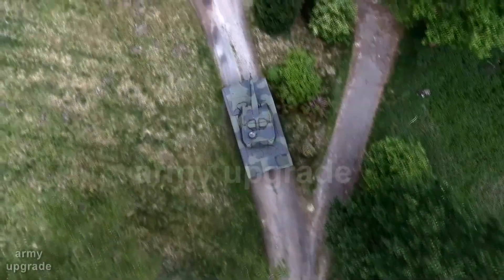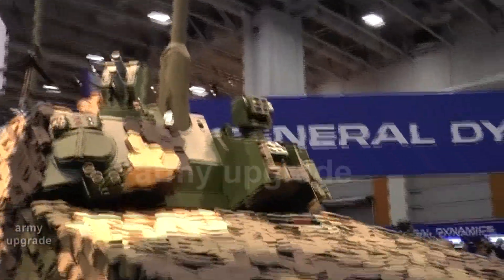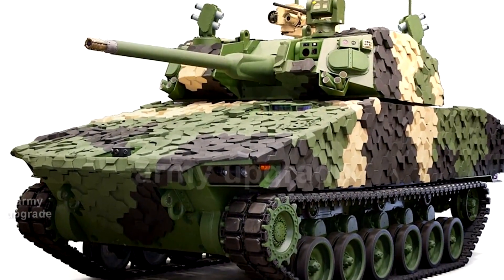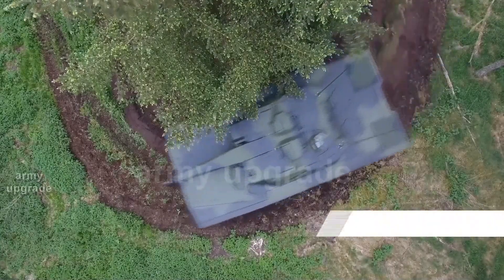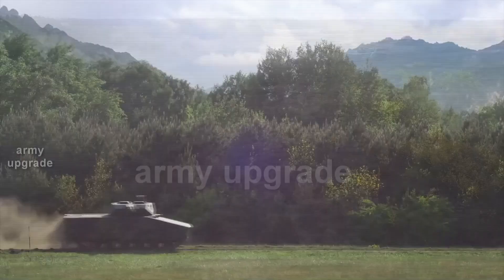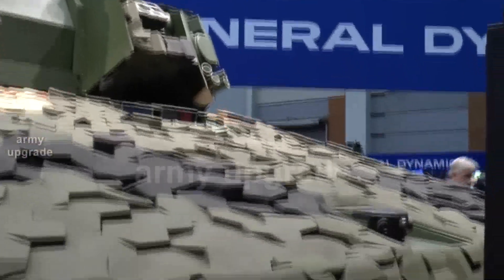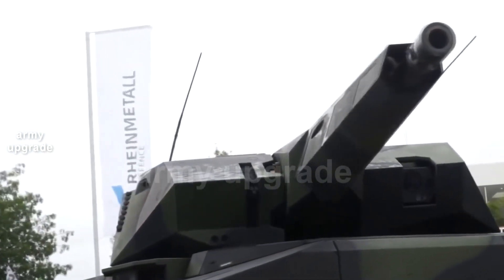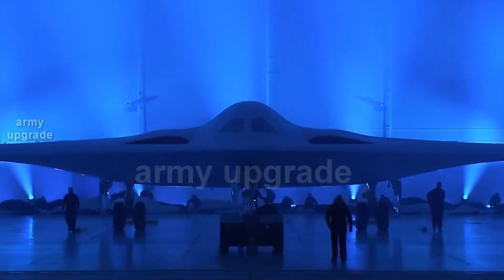UNBELIEVABLE! THE US ARMY'S CHOICE OF FUTURE INFANTRY FIGHTING VEHICLE HAS BEEN REVEALED! OMFV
The Army Upgrade Channel continues to bring you the most significant defense news from around the world. The U.S. Army has announced the selection of two proposals - General Dynamics Corporation and Germany's Rheinmetall Group - for the next stages of the Optionally Manned Fighting Vehicle (OMFV) program.